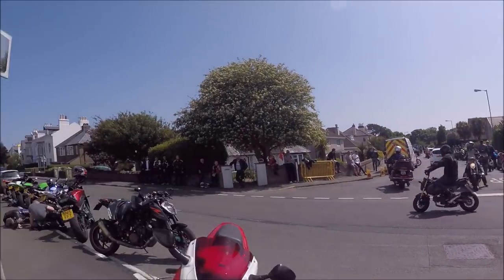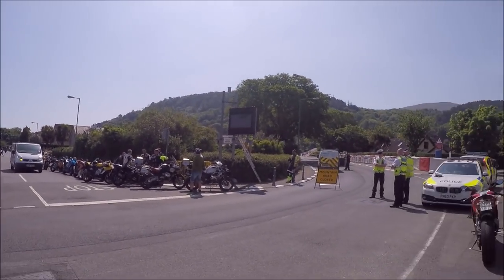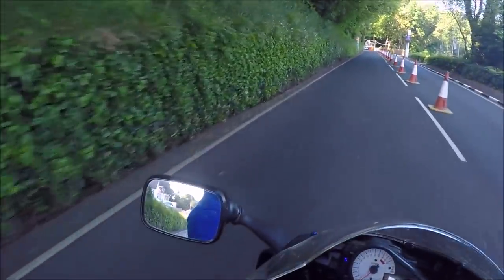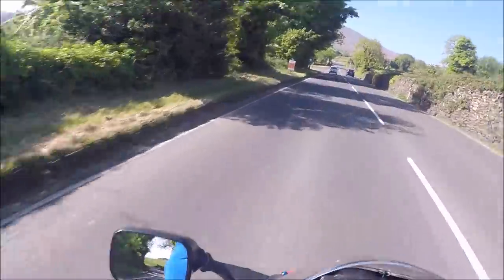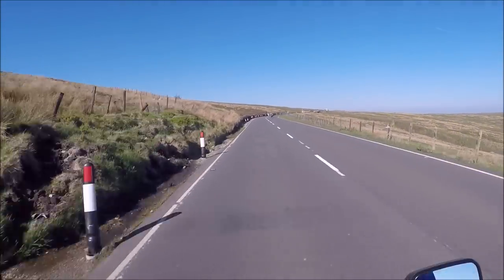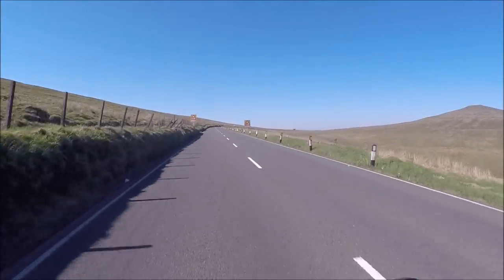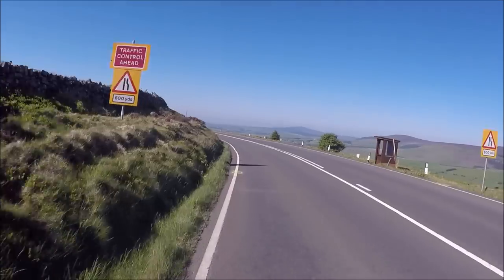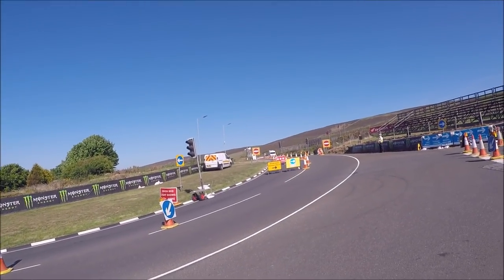Beginners Guide for the One Way Mountain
Here we have a beginners guide for the One Way Mountain Road section of the TT course when it is open to members of the public.

This road is this format is a completely unique motoring experience and while fun can be extremely dangerous.

In this video I cover exactly what is and isn't expected from you as a new motorist up on the mountain, the general rules and how to safely enter and exit this de-restricted road.

Ride safely up there and remember the 3 rules: Stay left with no undertaking, Check your mirrors, Never ride at 100% of your ability.